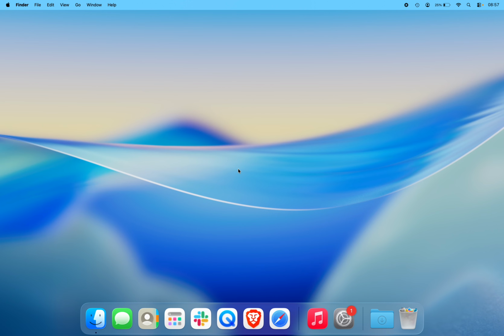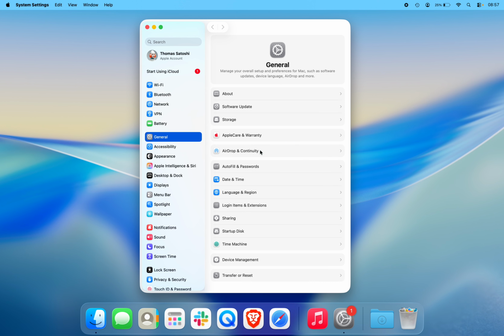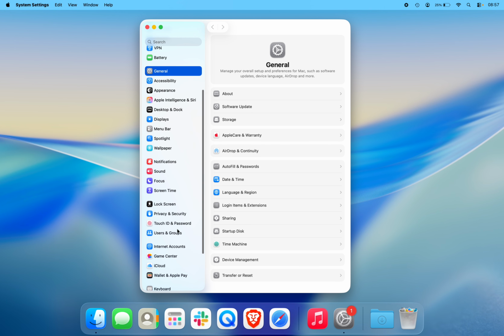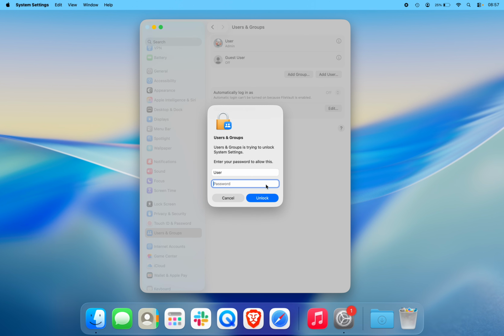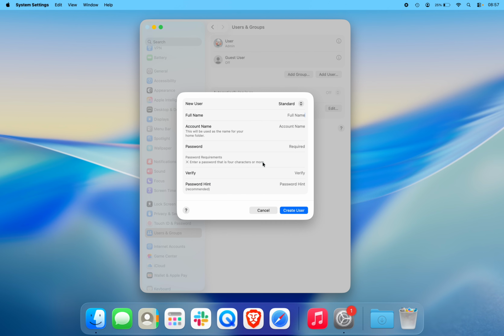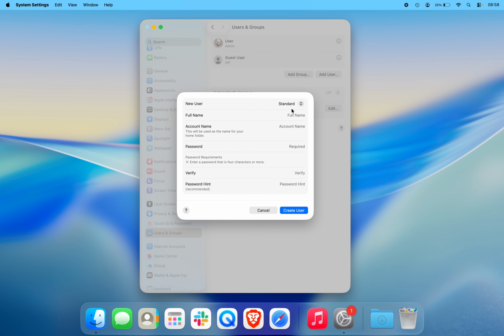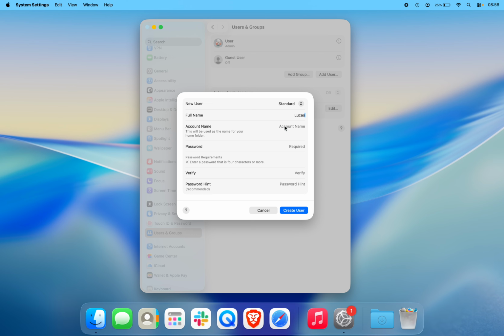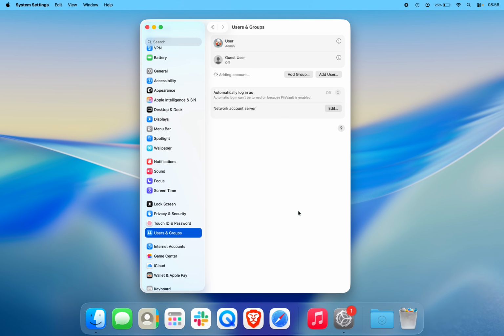How To Add Multiple Users On MacBook (Pro, Air, iMac)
In this video, I’ll show you how to create multiple user accounts on a MacBook Pro, MacBook Air, or iMac.